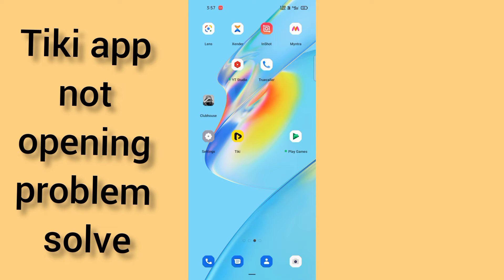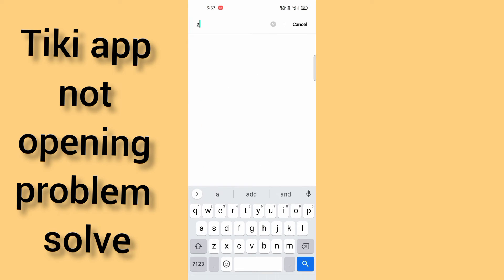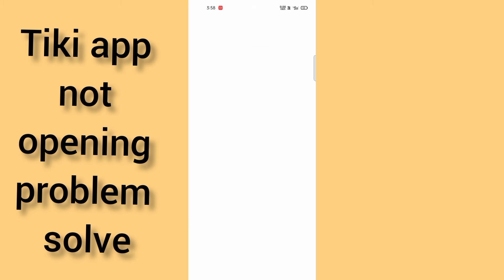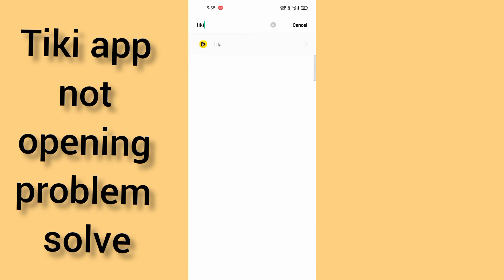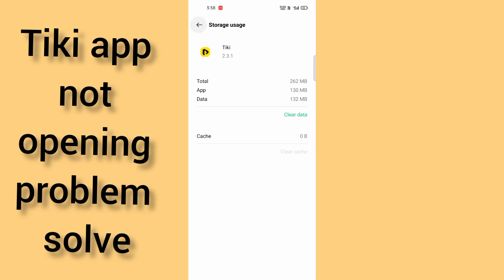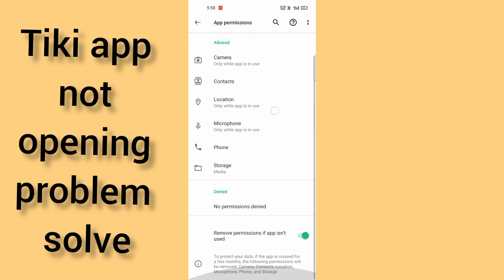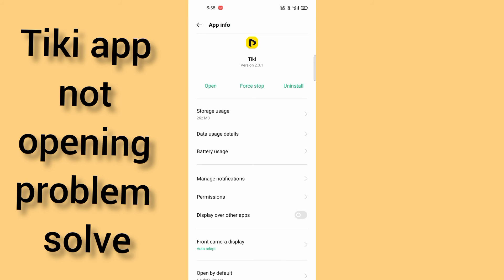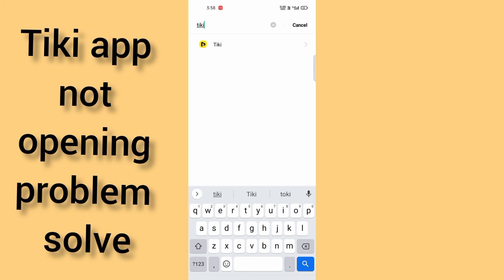Tiki App Not Opening Problem Solve